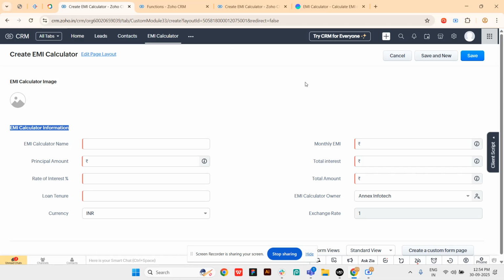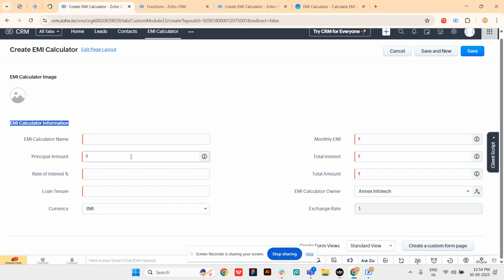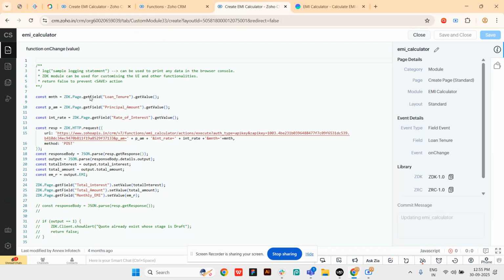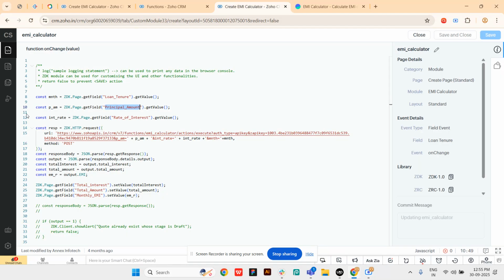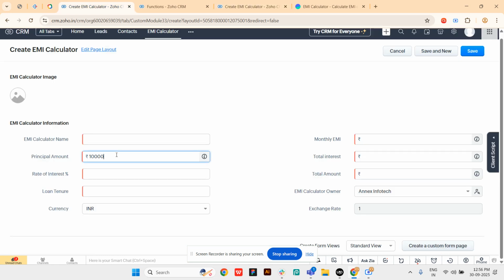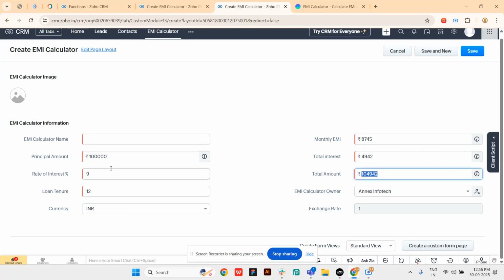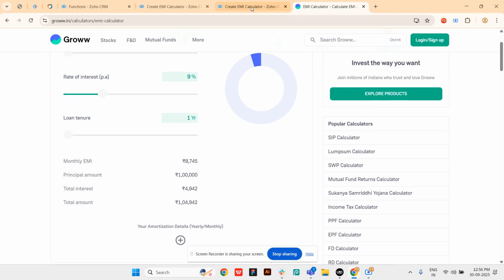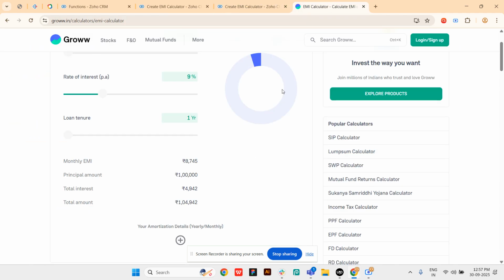EMI Calculator in zoho crm - Sakshi Bansal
Learn how to create an EMI Calculator in Zoho CRM step-by-step! 🚀
In this video, you’ll discover how to automate EMI calculations inside Zoho CRM using custom fields, formulas, and smart workflow setup.

Whether you are working in finance, sales, loans, or CRM automation, this tutorial will help you simplify EMI calculations and improve customer handling inside Zoho CRM.

📌 What You’ll Learn:
How to create an EMI Calculator in Zoho CRM
Setting up loan amount, interest rate & tenure fields
Using formulas for EMI calculation
Automating calculations inside CRM
Best practices for CRM customization
Real-time EMI calculation demo
💡 Benefits:

✔ Faster calculations
✔ Improved sales process
✔ Easy CRM automation

🔧 Tools Used:
Zoho CRM
Formula Fields
CRM Customization
Workflow Automation
👩‍💻 Presented By:

Sakshi Bansal